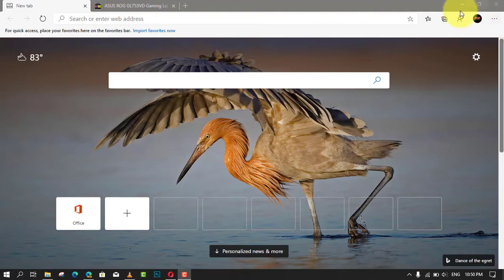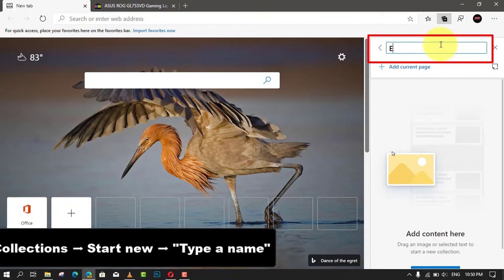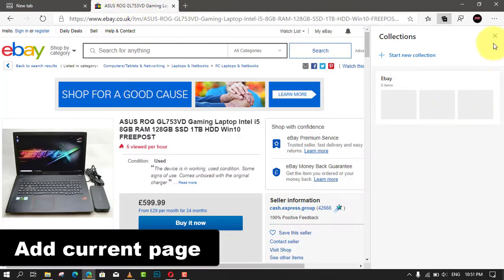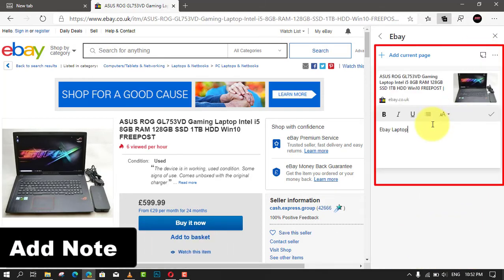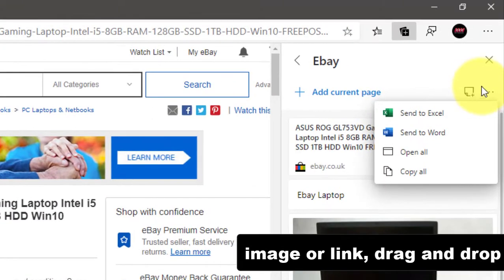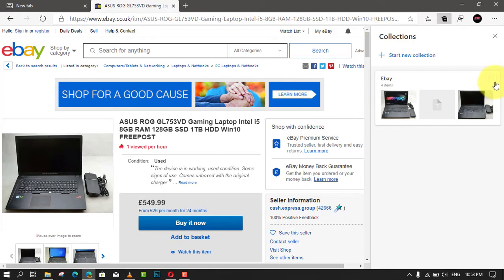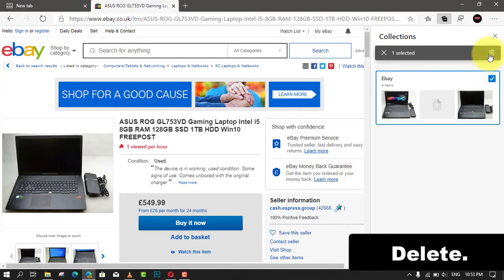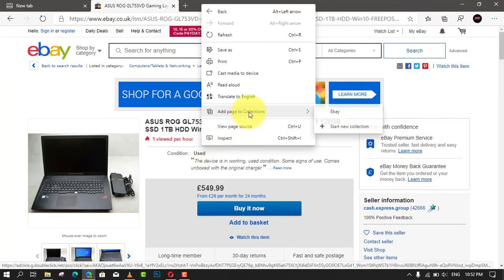How to Use Collections Feature in Microsoft Edge Canary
On Microsoft Edge (Chromium), Collection is a new feature designed to help you to easily collect text, images, videos, and other content into a note page.

When using Collections, a new flyout will appear from the right side, where you can drag and drop content from the web. It’ll format the content correctly, and it’ll even add a footnote with link references of the sources that you used.

Microsoft is targeting Collections as a general-purpose tool that you can use for anything. If you shop online, the feature will help you collect and compare products. If you’re a teacher or student, Collections can help you organize your web research and create your lesson plans. Or if you’re an event or trip organizer, it’ll help to group all the info you need as well as ideas to plan your event or trip.

Collections for Chromium Edge still under development, but you can enable it manually to give it a try in the latest Canary version of the browser.

In this video, you’ll learn the steps to start using Collections in Microsoft Edge for Windows 10.

Use these steps to start collecting information with Microsoft Edge:

01. Open Microsoft Edge.

02. Click the Collections button next to the address bar.

03. Click the Start new collection button.

04. Type a name for collection and press Enter.

05. Start visiting websites that you want to collect and click the Add current page button. (As you visit new websites, the add button will shift to the top of the list.)

06. Click the Note button to add notes about the current collection.

07. If you like an image or link, drag and drop it to add it to your list.

08. After you complete the steps, you can click the share button to export everything to an Excel spreadsheet.

If the items on the list aren’t thein  order that you like, you rearrange them with the mouse. You can select each item and copy it to the clipboard, export it, or delete it.

You can also add content from a webpage from the context menu. Select the image, text, or hyperlink, right-click it, and select the Add to Collections option. You can choose an existing collection to add to or start a new one.